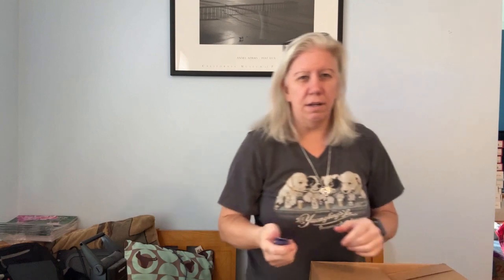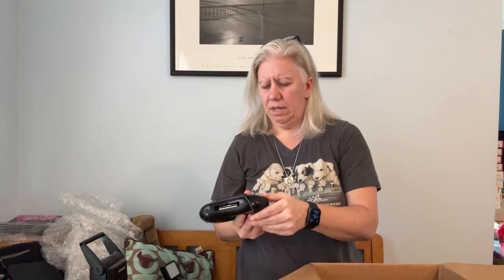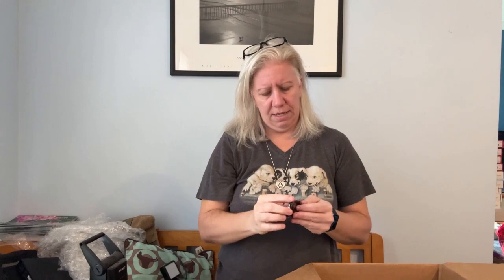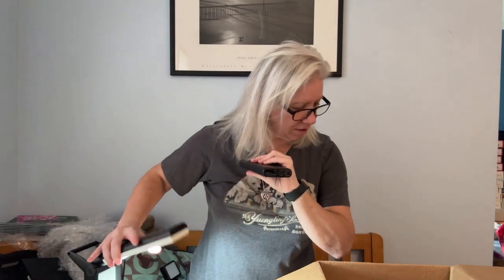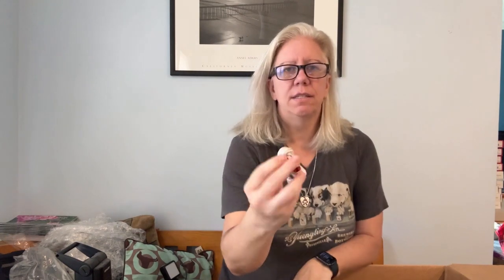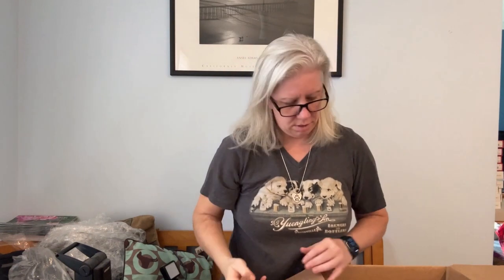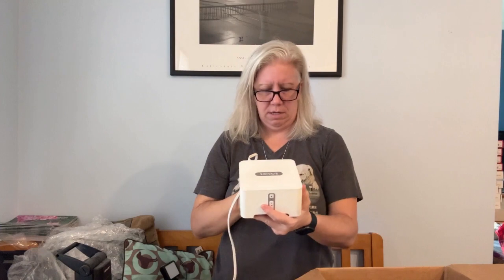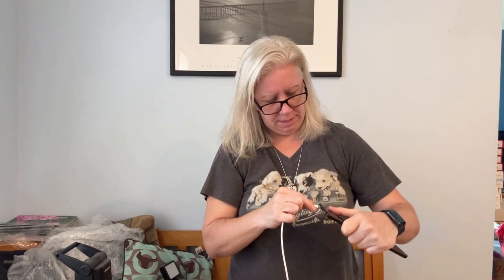Unboxing a MYSTERY Electronics box from Goodwill buybluebox.com Never Again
This channel is to document my reselling adventure on eBay, Poshmark, Mercari, Amazon, Facebook Marketplace & YouTube!  I started reselling part-time about 6 years ago but have been on eBay since 1999. Ten percent of all my eBay sales are donated to my favorite charity.  This is done automatically through the eBay for Charity Program.  My favorite charity is a dog rescue in NY State that specializes in Weimaraners.  They are a small 100% volunteer-run rescue and help any dog they can that is in need. There's a link to their site below. I've linked both of my eBay stores and the other marketplaces below.

Thank you for supporting my channel or just stopping by!

1st eBay Store
2nd eBay Store